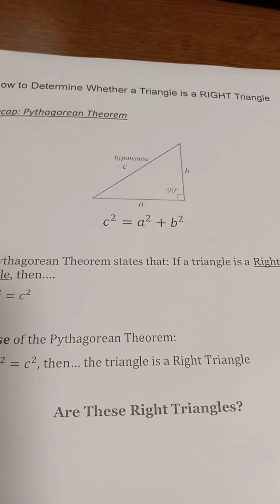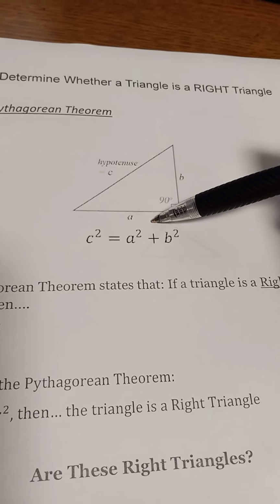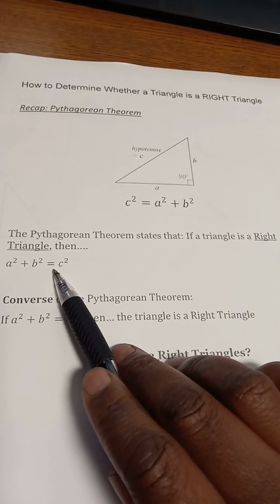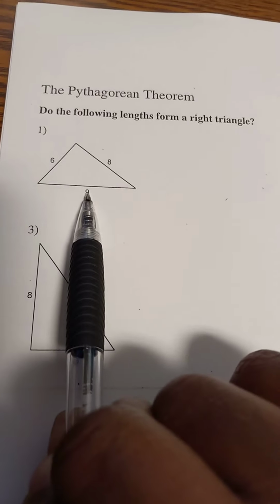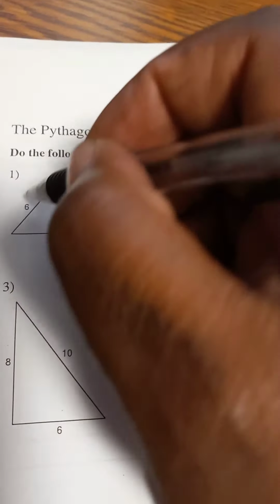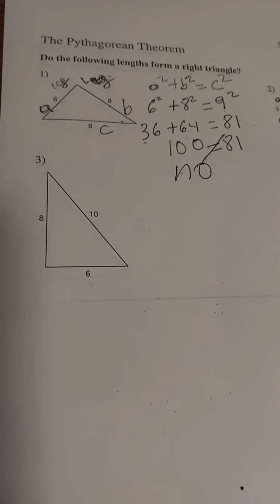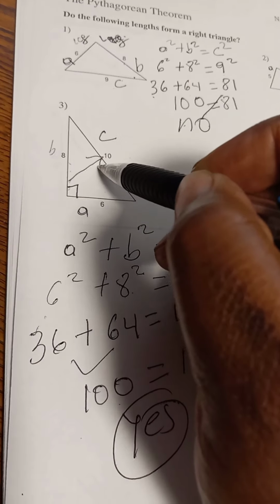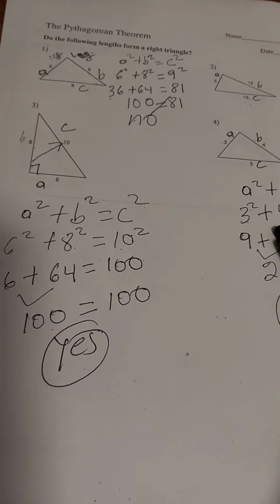How to Determine Whether a Triangle is a Right Trangle:Converse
In this video you will learn how to Determine Whether a Triangle is a Right Trangle; using the converse of the Pythagorean Theorem.